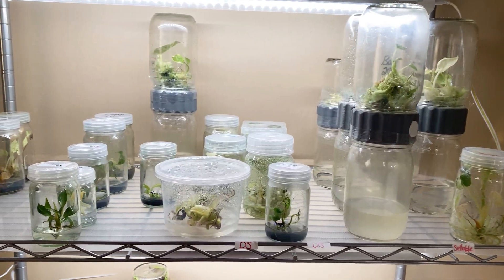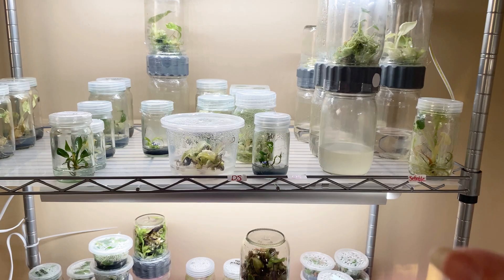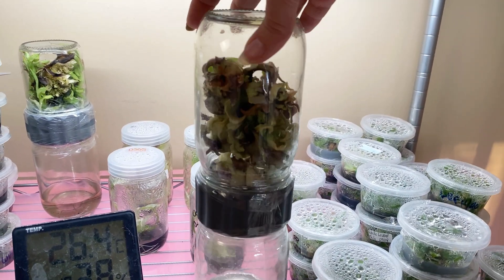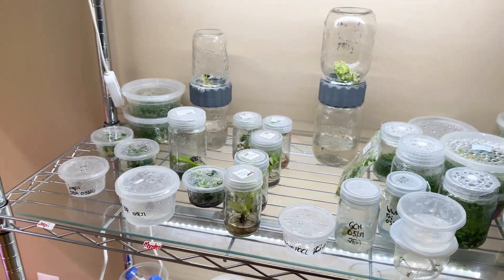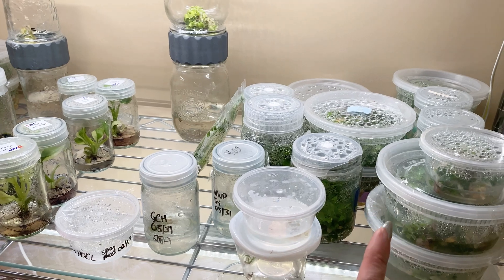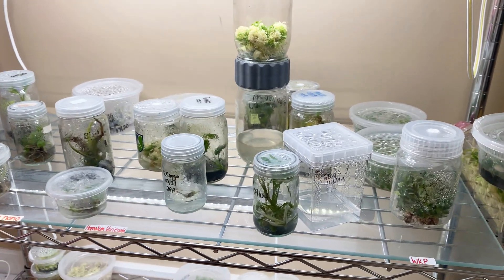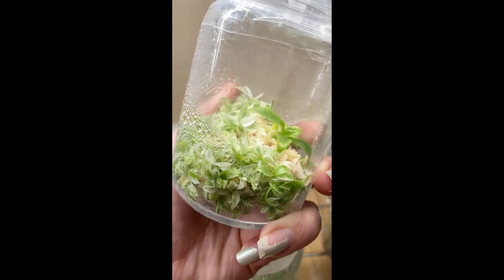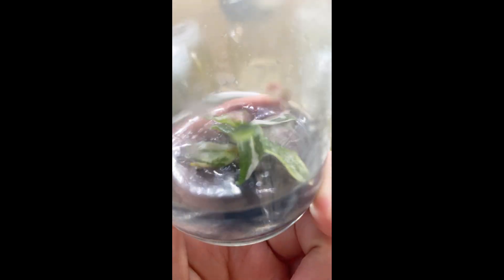INTRO & TOUR OF HOME PLANT TISSUE CULTURE LAB!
Excited to join YouTube finally and show you how to tissue culture plants at home and what supplies I use, how to acclimate plants and all my secret plant care tips!

Save 10% on your Plant Cell Technology supplies with code PARKFOLIA!

Amazon US Storefront - TC and plant supplies

Amazon CA Storefront - TC and plant supplies